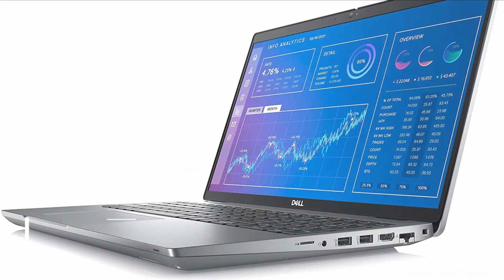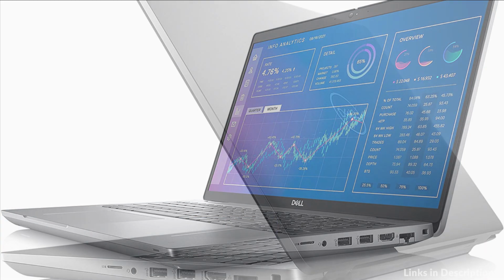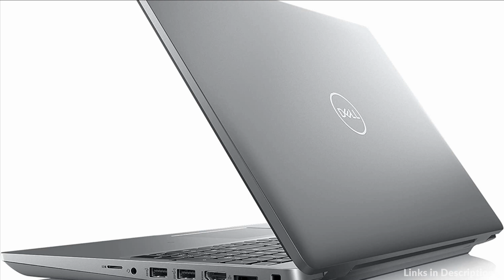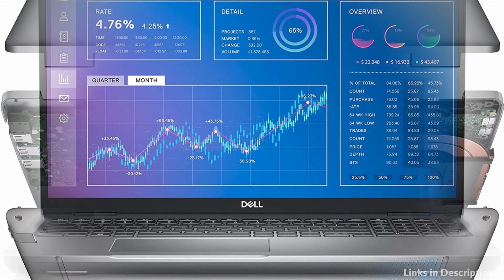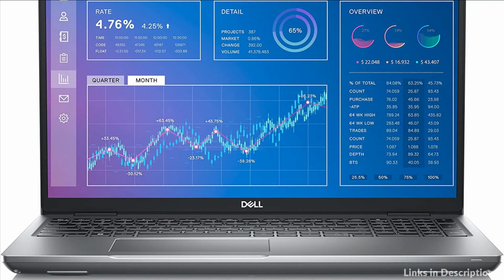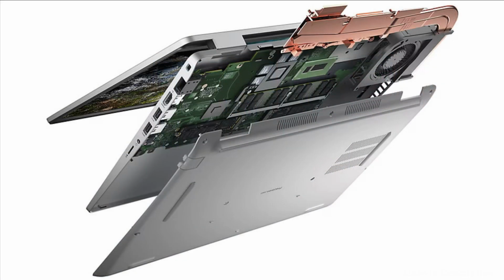4 Best Workstation Laptops for AutoCAD and 3D Modeling in 2025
List of 4 best Workstation laptops for AutoCAD and 3D Modeling to buy in 2025.

1. MSI WF66 Mobile workstation laptop for 3D Modeling and AutoCad

2. Dell Precision 3571 workstation laptop for Autocad and 3D Modeling

3. Lenovo Thinkpad P16S Workstation for AutoCAD and 3D Modeling

4. Dell precision 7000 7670 AutoCAD and 3D Modeling Workstation laptop